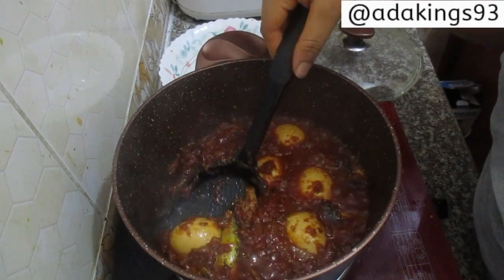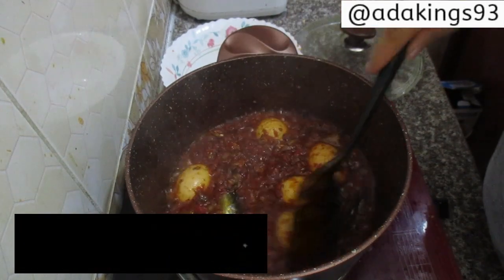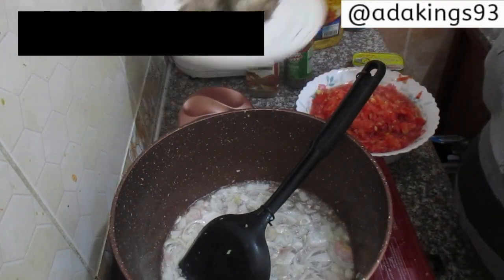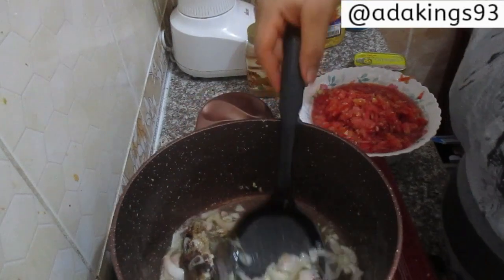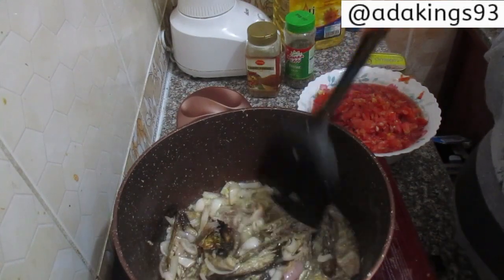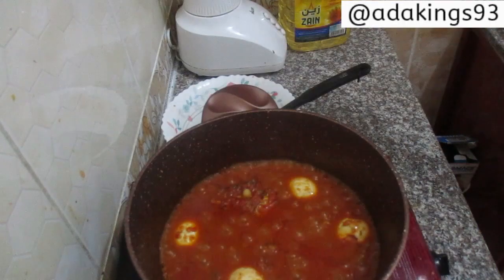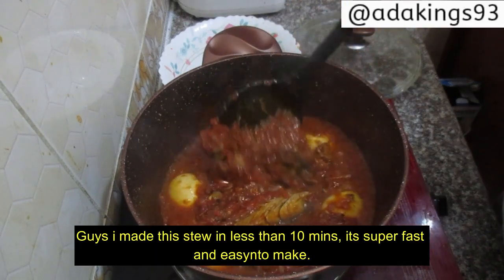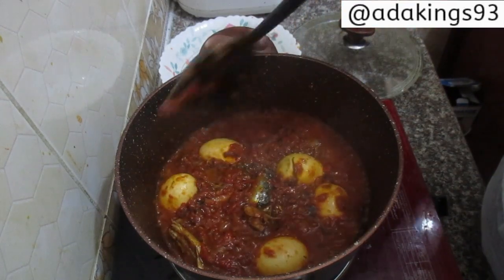HOW TO MAKE THE BEST TOMATO SAUCE WITH SMOKED MACKEREL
how to make the best tomato sauce with smoked mackerel. Guys this is a video of how i made this yummy tomato sauce with smoked mackerel and boiled egg. This stew is easy to make and its very economical. Bring your white rice, yam or potatoes lets dig in!! Grab your popcorn and pepsi and enjoy!!!

INGREDIENTS
Rice
Smoked Mackerel
Boiled eggs
Sardine
Fresh tomatos
Scotch bonnet pepper
Curry, thyme, seasoning cubes, onions, garlic and salt.

FAQs
1. what camera do you film with?
 Ans: Canon IUXS 160
2. Do you use a ringlight?
Ans: No for now
3. What microphone do you use?
Ans None for now
 4. Do you vlog with your phone?
Ans Yes, usually when my camera goes off
5. What software do you use to edit?
 Ans: Wondershare Filmora9